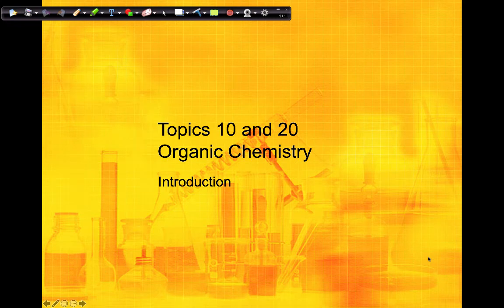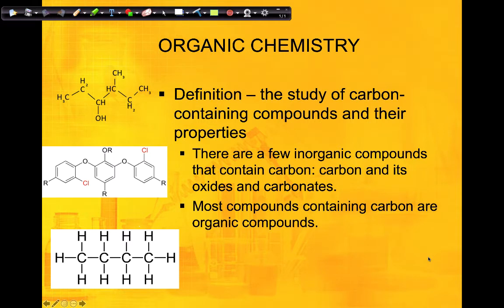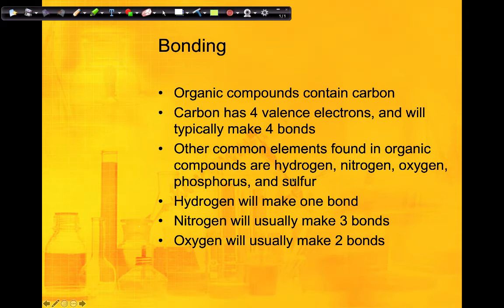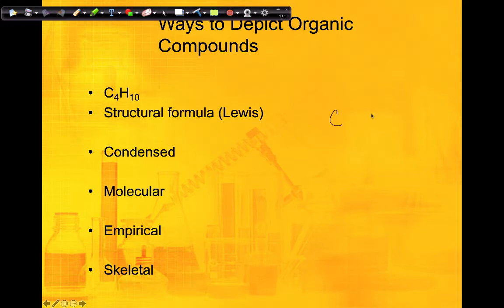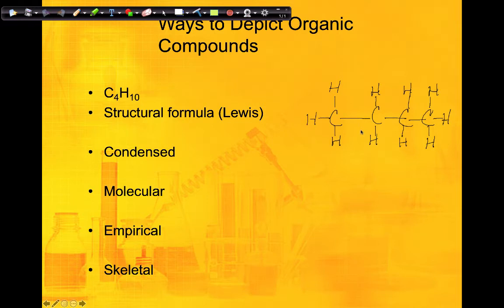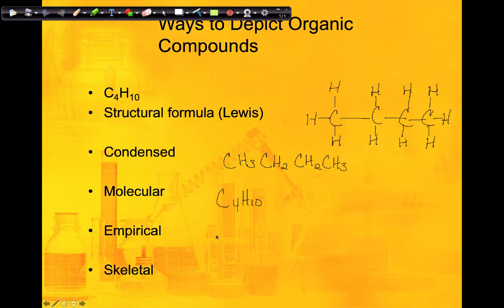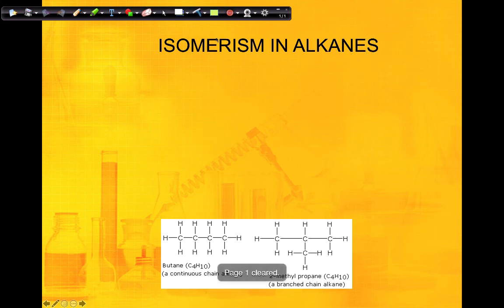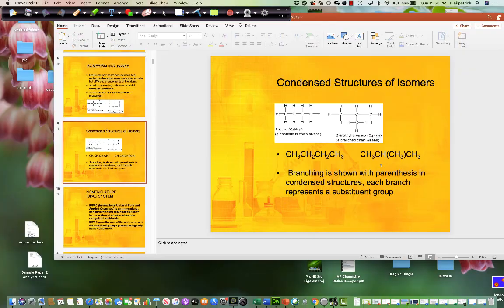Intro to Organic Nomenclature Part 1